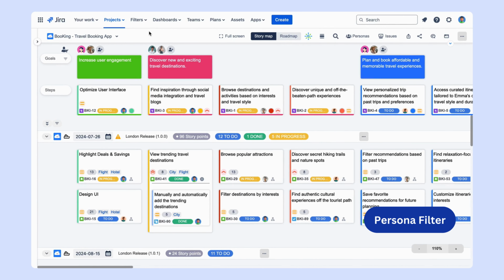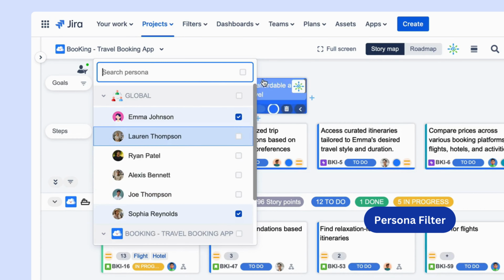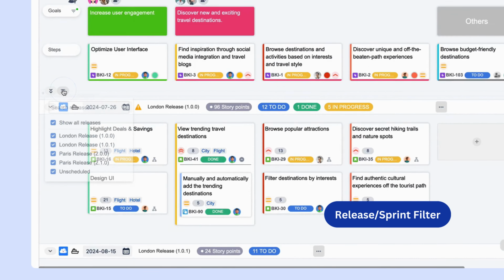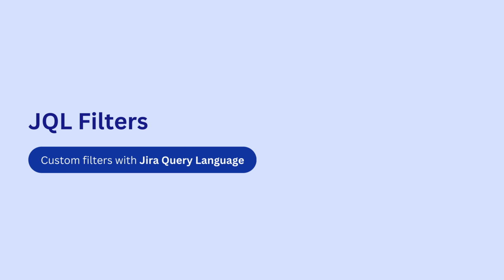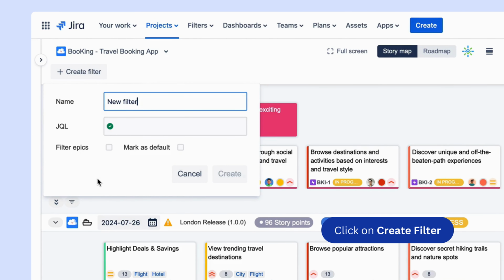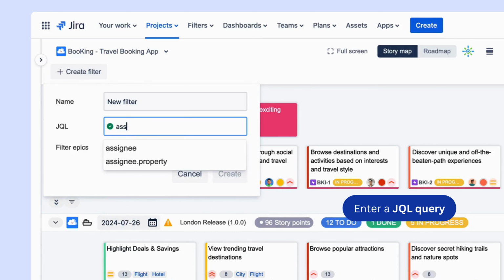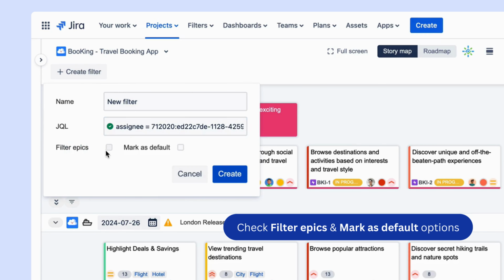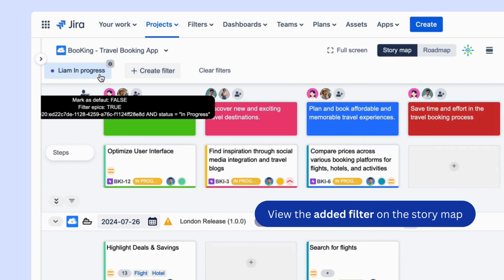How to Use Filters on User Story Map Board | ProductGo Tutorials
Master the use of filters in ProductGo to enhance your Story Map view. This tutorial covers basic filters like Persona, Goals, and Release/Sprint, as well as creating custom JQL filters.